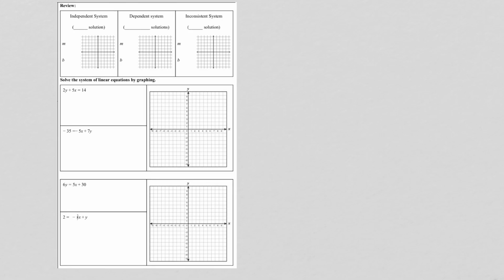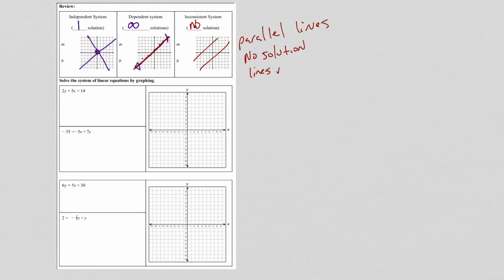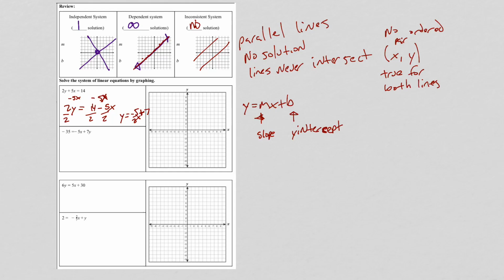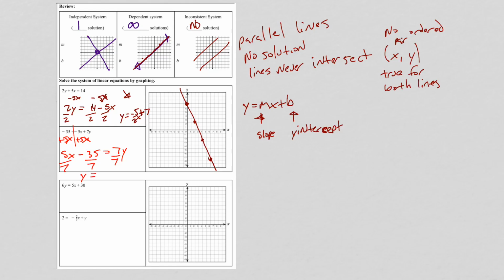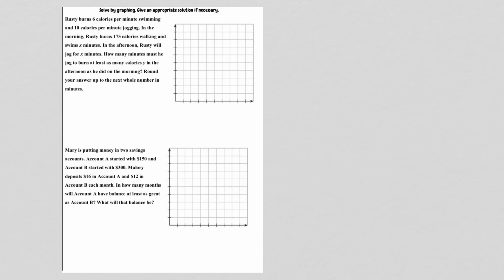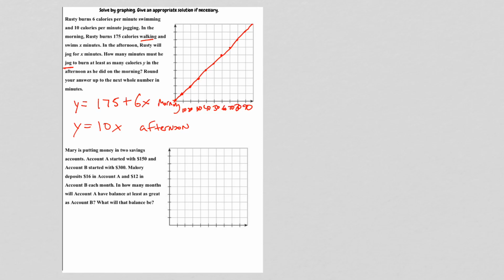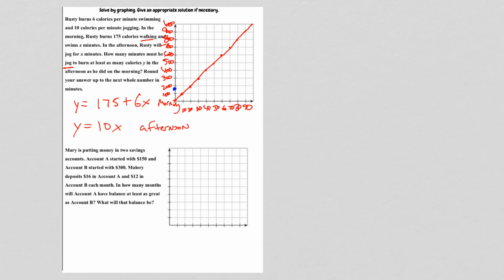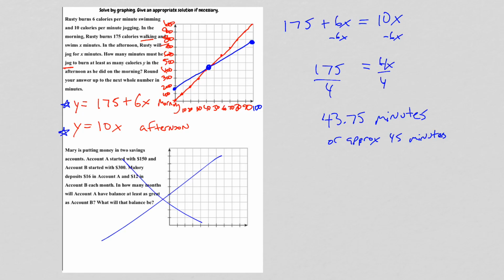11 1b Guided Notes